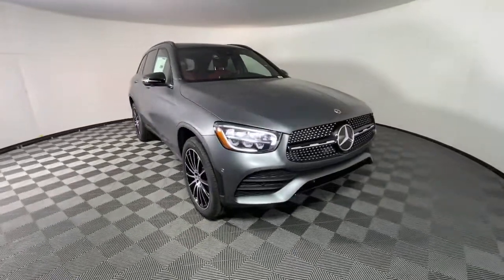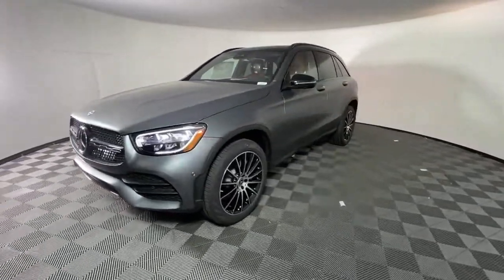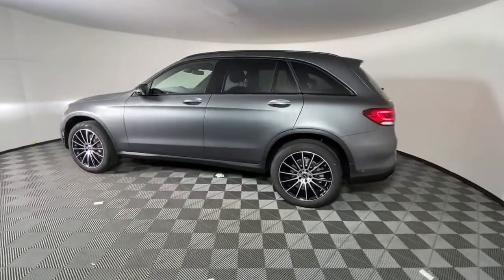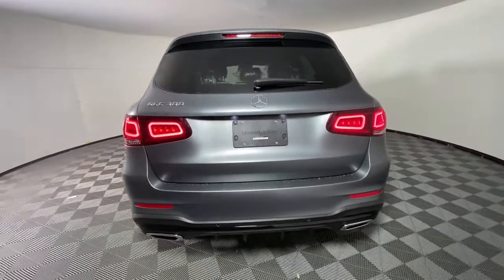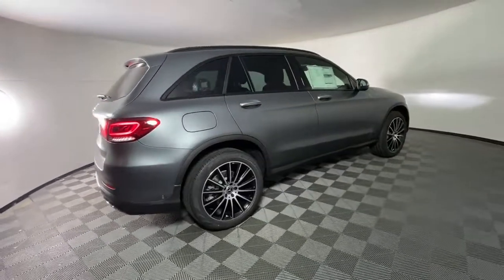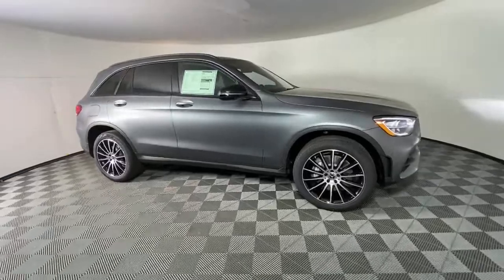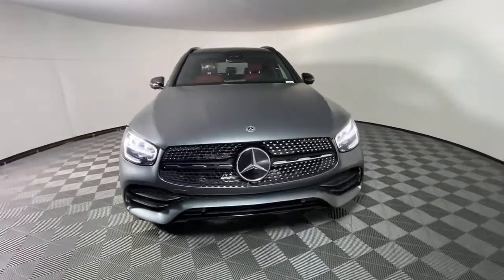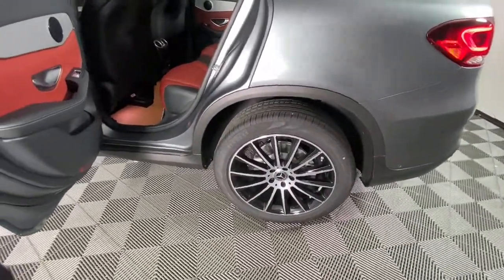2022 Mercedes-Benz GLC New and preowned Mercedes-Benz, Atlanta, Buckhead, certified preowned 223494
New 2022 Mercedes-Benz GLC available in Atlanta, Georgia at Mercedes of Buckhead.
2022 Mercedes-Benz GLC GLC 300 - Stock#: 223494 - VIN#: W1N0G8DB3NG091357

Recent Arrival! Mercedes-Benz of Buckhead is pleased to offer you this impressive 2022 Mercedes-Benz GLC, generously equipped and finished in beautiful Grey,with . Advertised price excludes all official government fees and taxes, dealer fees and customer-selected options. Please inquire about our Star Elite and Loyalty Rewards Programs. You may also be eligible for additional incentives, so please contact your Mercedes-Benz of Buckhead Sales Professional for more information.br2022 Mercedes-Benz GLC GLC 300 Greybrbrbr22/27 City/Highway MPGbrbrAs a family-owned enterprise, Mercedes-Benz of Buckhead prides itself in offering you exceptional customer service.Our Mercedes-Benz Certified sales staff's goal is to treat you to the most enjoyable, efficient and transparent purchase experience, enhanced by our convenient Buckhead location and extensive selection of weather-protected, new and pre-owned Every new Mercedes-Benz comes with the peace of mind associated with 24/7 Roadside Assistance throughout its warranty period, the industry's highest consumer confidence ratings, and the quality, comfort, and safety you expect from the world's first car manufacturer.